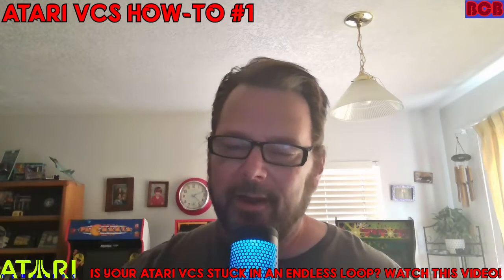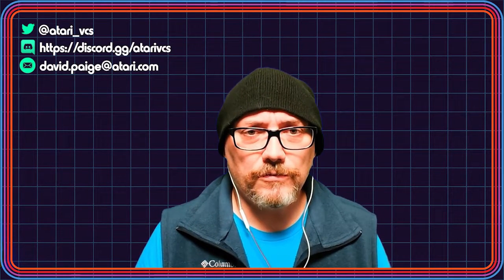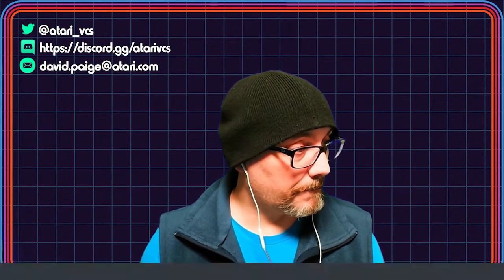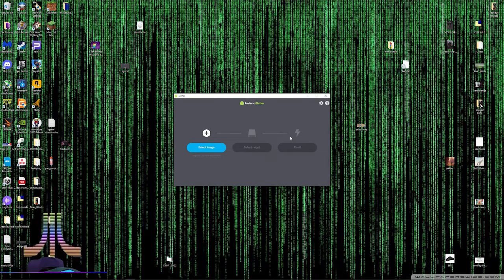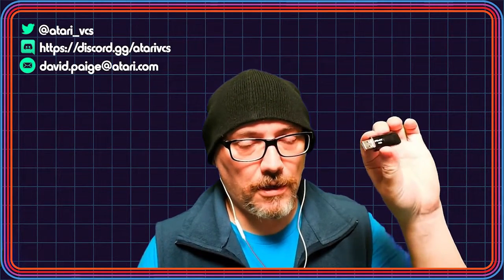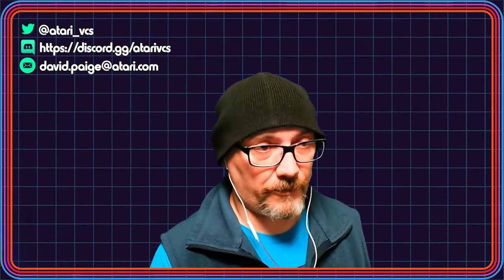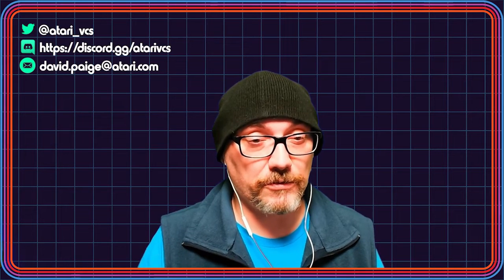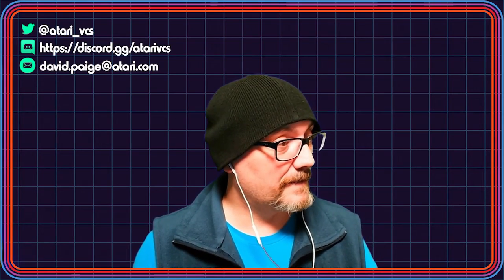Atari VCS How-To #1: Is Your Atari VCS Stuck in an Endless Loop? Watch this Video to Flash the Bios!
ATARI NEWSLINE. // ATARI VCS HOW-TO #1: How to Flash the Bios on your AtariVCS! This is a video from my good friend Davpa at Atari on how to resolve the issue where your VCS may be stuck in an endless loop. This HowTo is especially helpful for new Atari VCS owners who find they can't create an account or even go online, or who are stuck in an endless loop. Thank you.

If you have an issue with the link provided in the video, use the following link to grab the latest OS file

PS This video is NOT being monetized as it is not my original content. To thank Davpa, please visit his links within the video I'm reposting. Thanks Davpa!

BCB